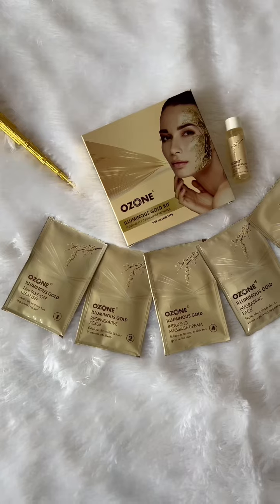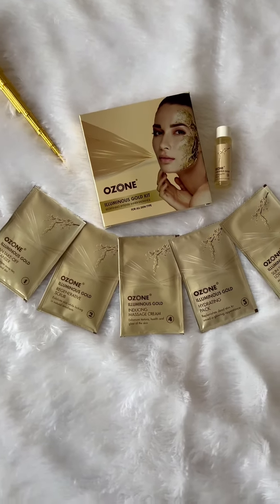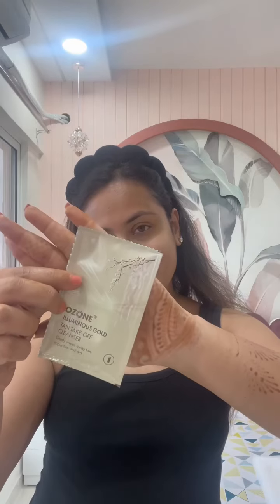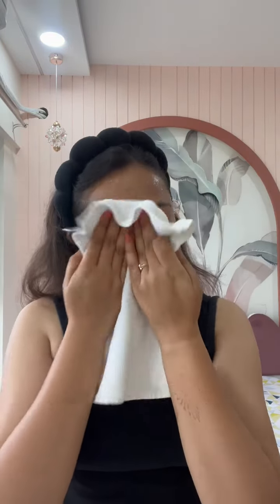Skin care at home💫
Get that golden glow for Ganesh Chaturthi with just 6 easy steps!
Start with a deep cleanse, followed by an exfoliating scrub to polish away impurities. Nourish your skin with our Gold Beauty Serum, then indulge in a soothing massage cream. Lock in hydration with a hydrating pack, and finish it off with our sun shield lotion for that festive-ready radiance.
' The festive season is here—
Get glowing like gold with Ozone Ayurvedics!